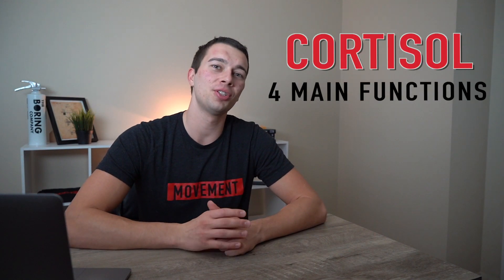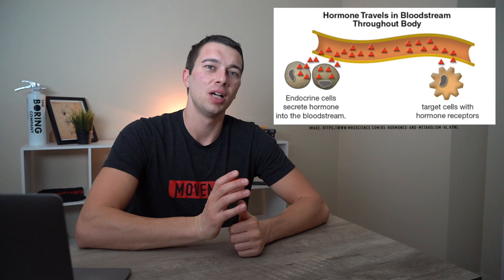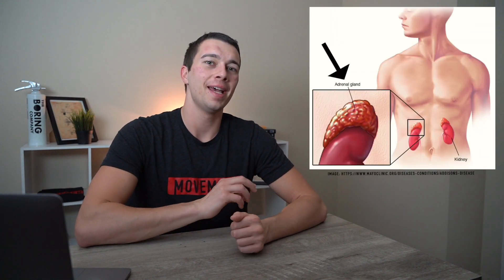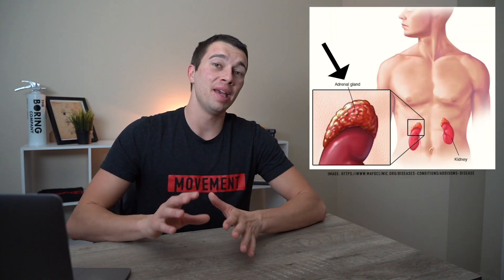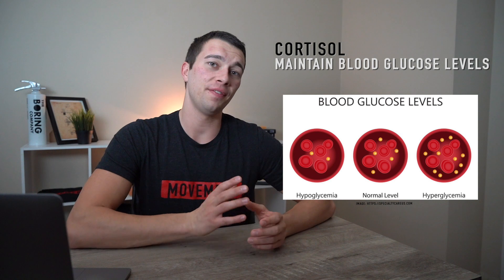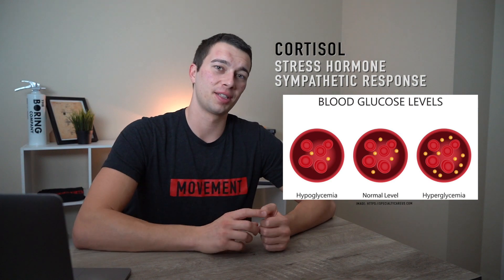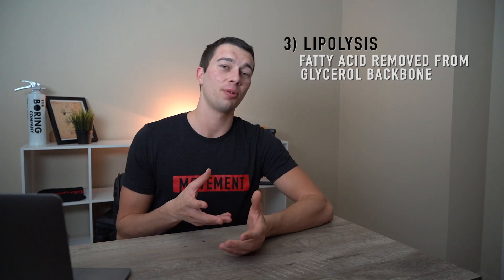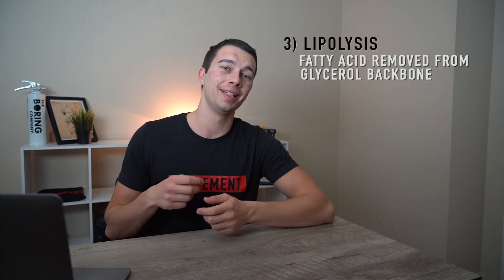What does Cortisol Do? | 4 Functions of Cortisol Hormone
4 Functions of Cortisol!

1️⃣ Protein Catabolism

2️⃣ Gluconeogenesis (amino acids to carbohydrates)

3️⃣ Lipolysis

4️⃣ Immunosuppression (glucose dependent pathway)

Cortisol is a Stress Hormone produced in the adrenal gland

Cortisol helps to maintain blood glucose levels

Cortisol decreases (inhibits) functions that are non essential (stimulates sympathetic, inhibits parasympathetic)
Acute increases in cortisol are part of the remodeling process in muscle tissue, however chronic high concentrations could have negative effects for homeostasis

The Study course includes In-depth Study Videos, over 200 CSCS Practice Questions, a CSCS Study Guide, and much more!